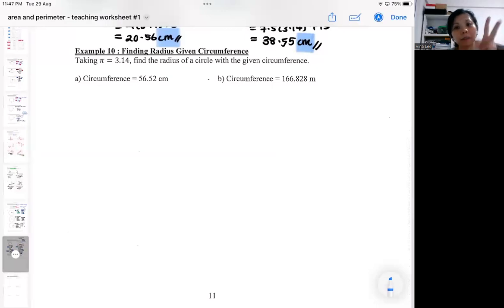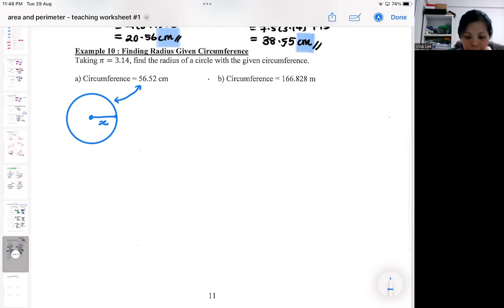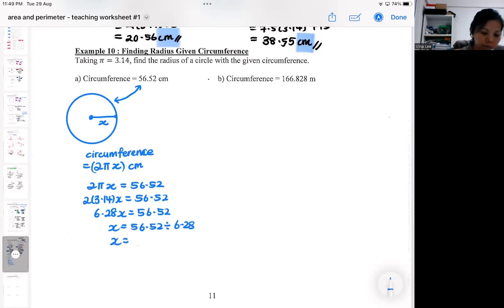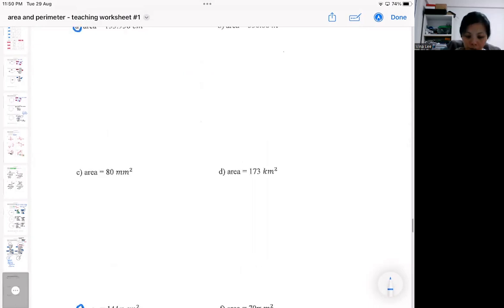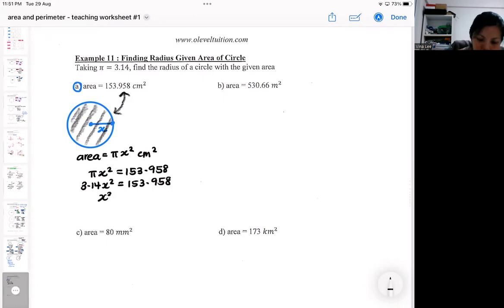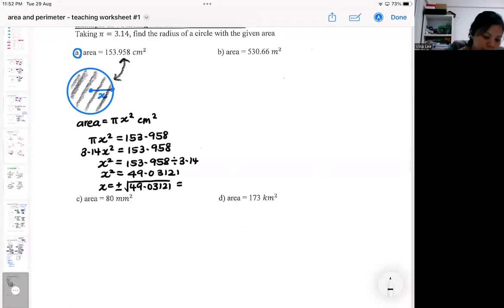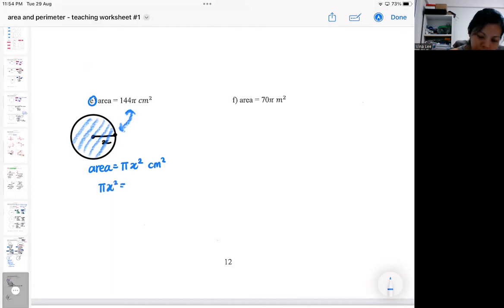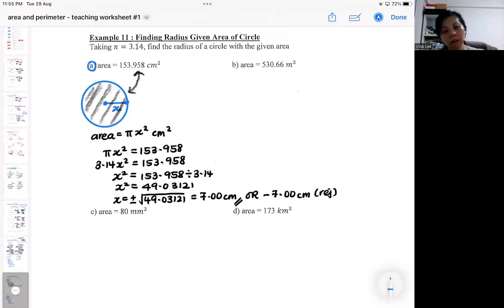area and perimeter tw#1 example 10 11 find radius to complete